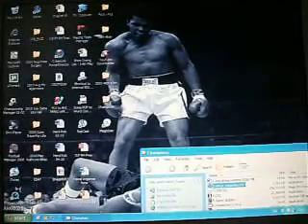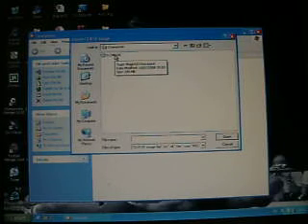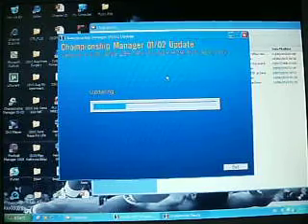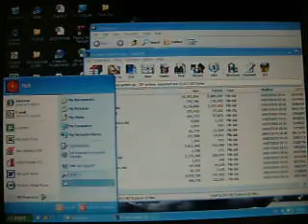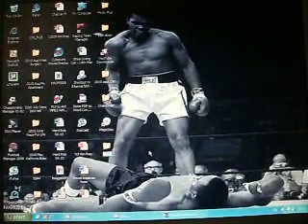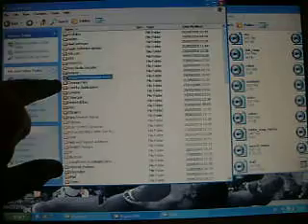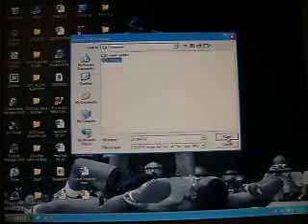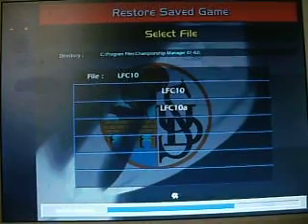CM01/02 install instructions for 10/11 update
to try help anyone with difficulty not able to install game.
(done on XP but Vista not too different)